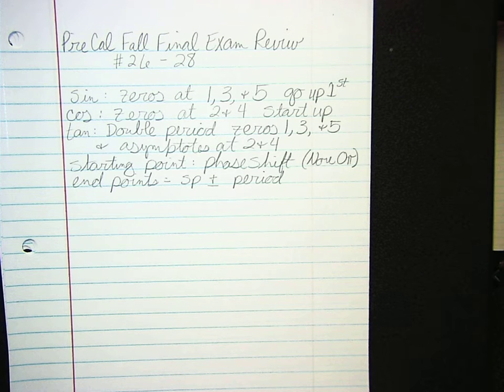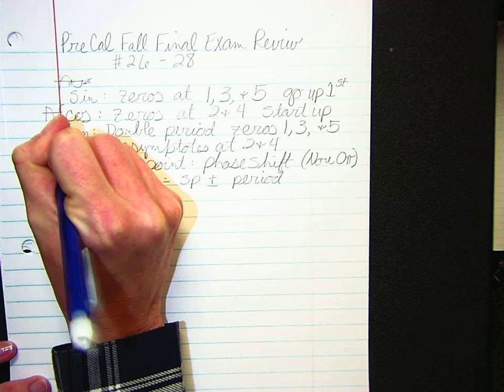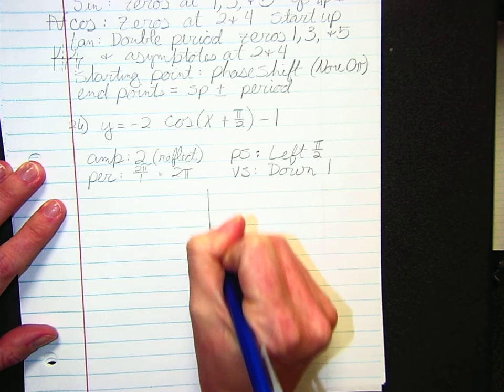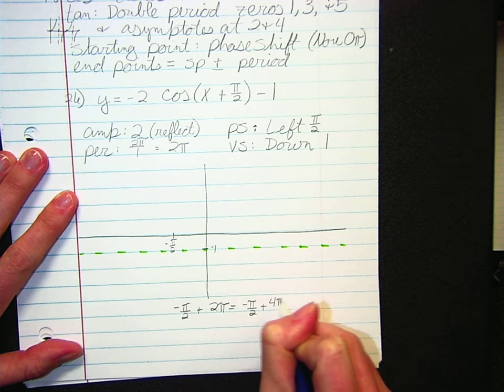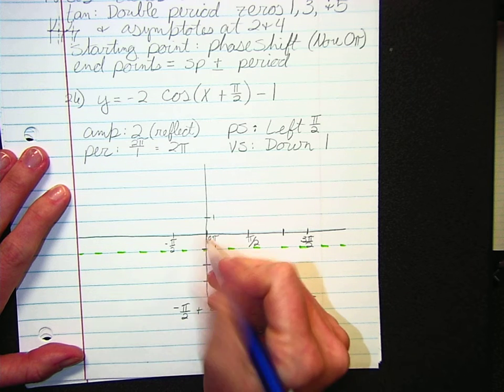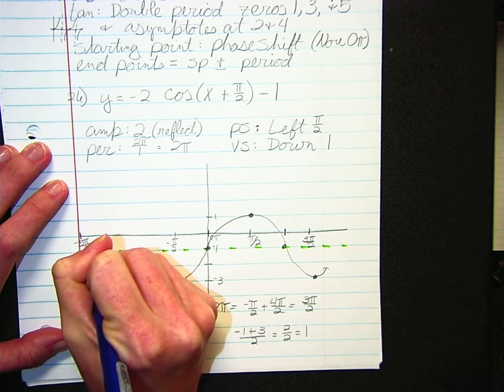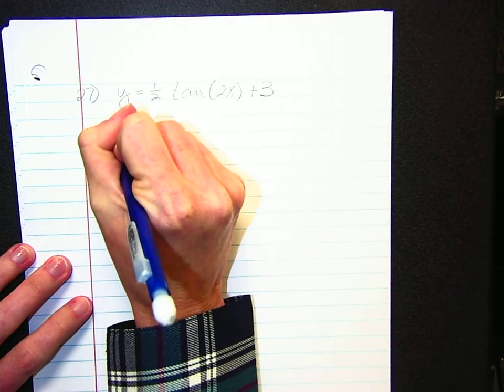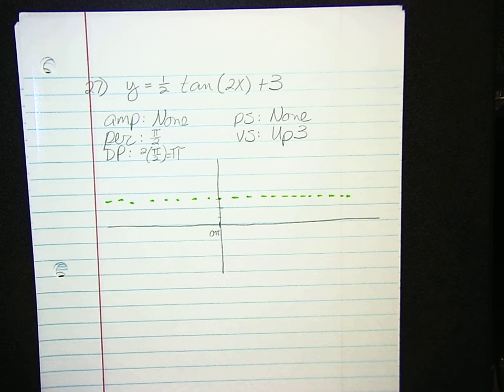PreCal Fall Review 26 thru part of 27